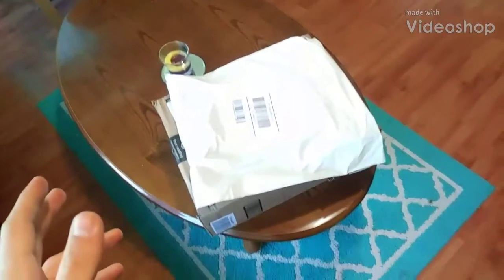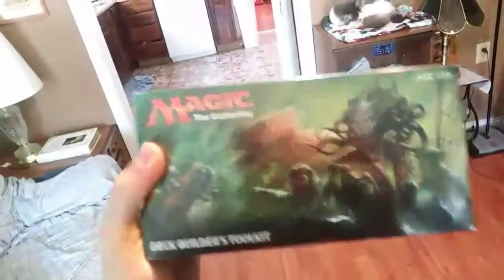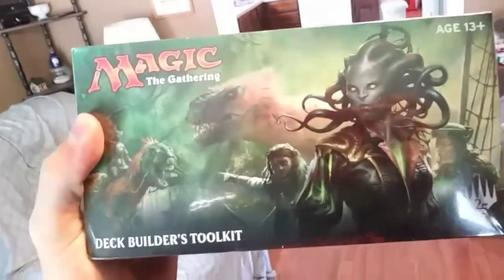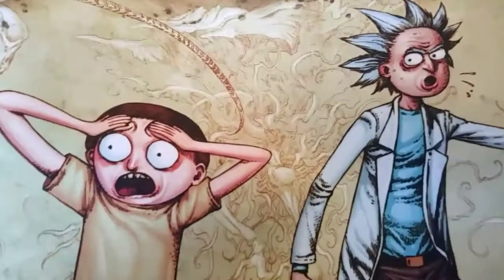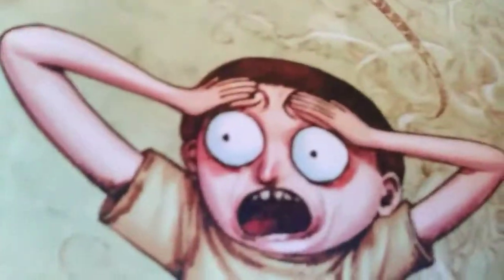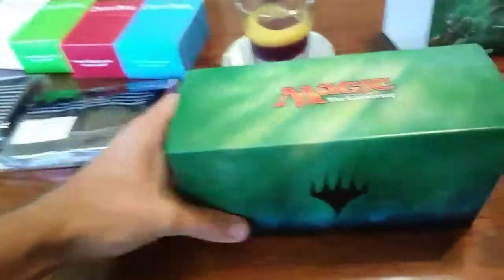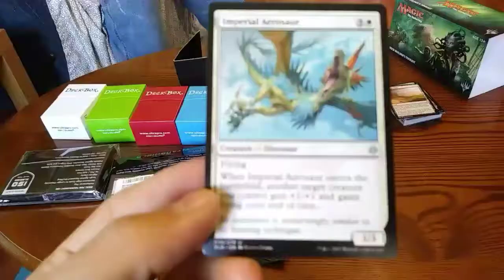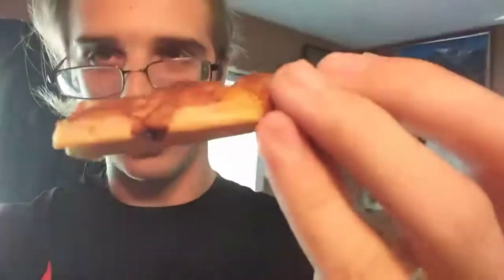MTG Unboxing: Dinosaurs!